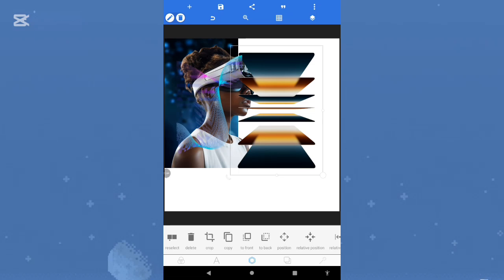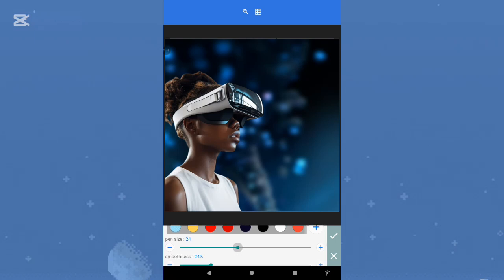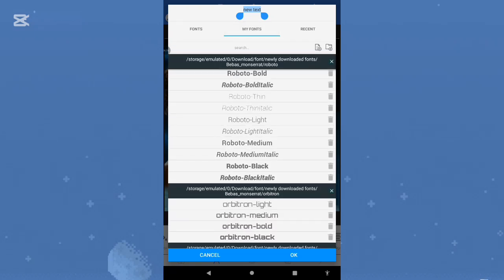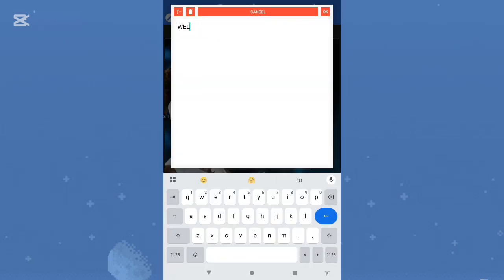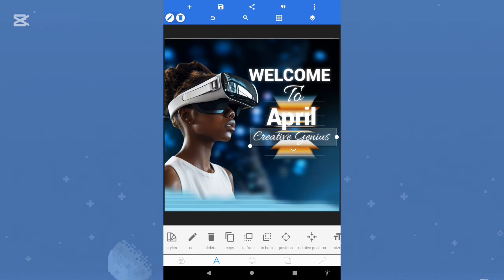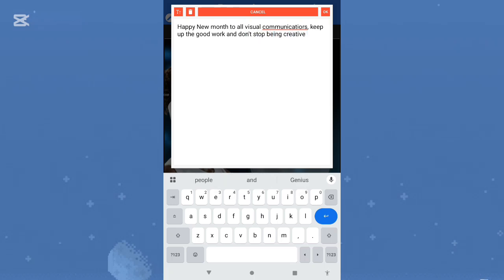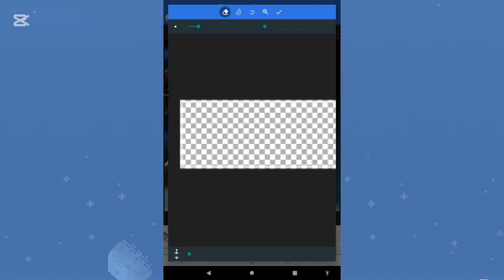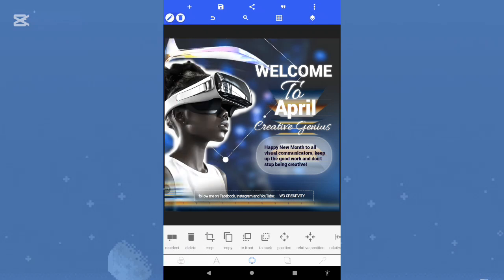How to Design an Epic New Month Post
In this video I have demonstrated in a step-by-step guide on how to design a tech kind of new month post. This is not limited to new month flyer only, but the concept can be applied for dynamic designs.
The video is broken down to the basics so that even a beginner can understand and replicate it.
Kindly note that the final results of the design can further be enhanced for better quality. You can use lightroommobile or snapseed to enhance the quality after design in Pixellab.

You can request for a video tutorial in the comments